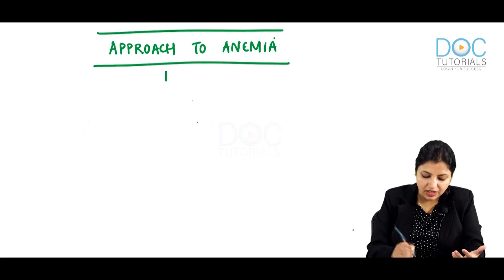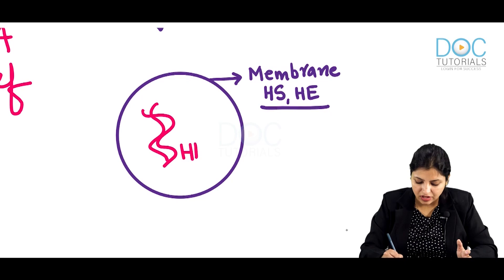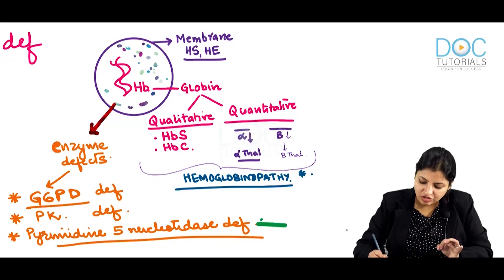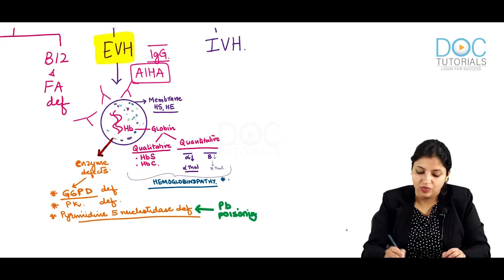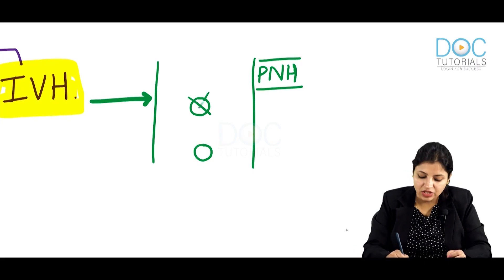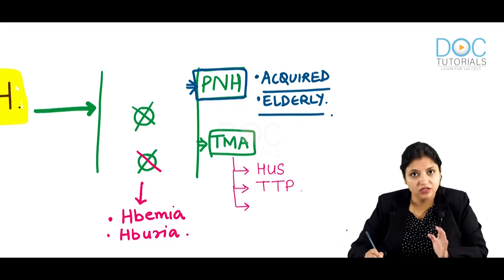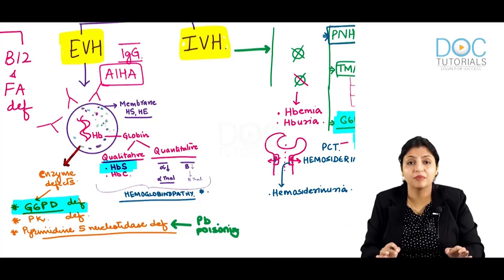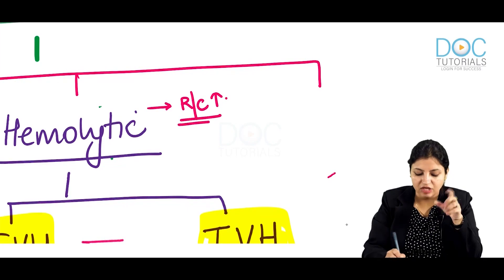Approach to anemia basics (part 1)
lets understand basics of anemia